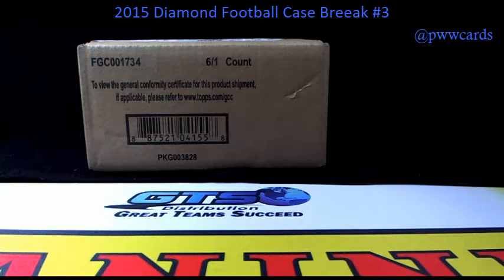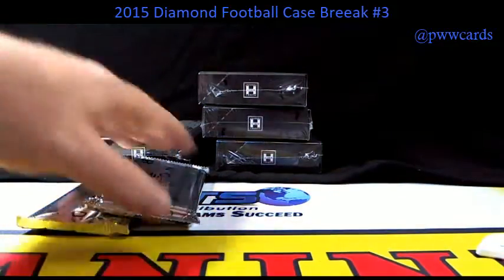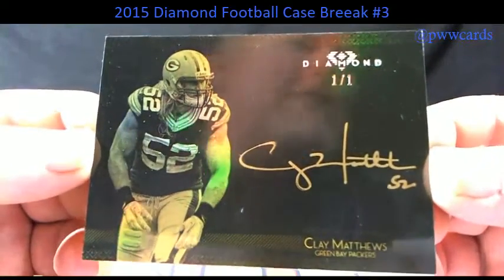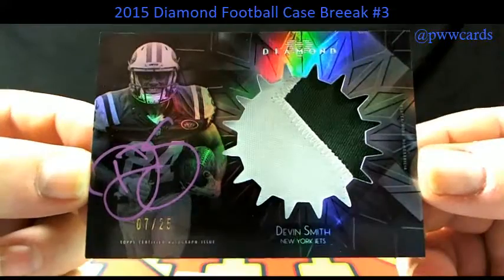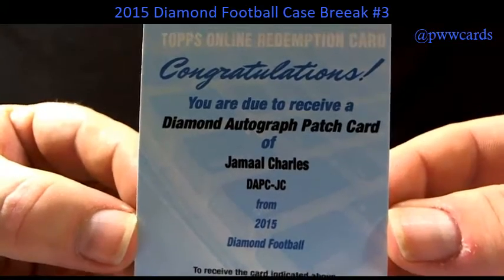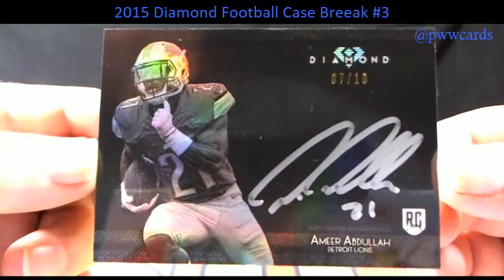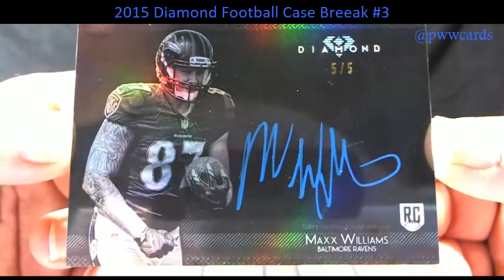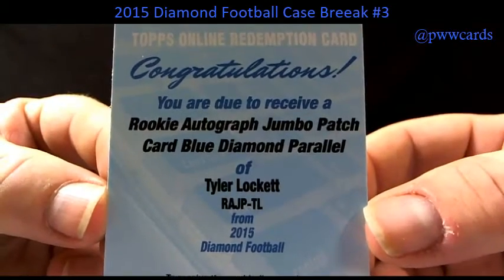2015 Diamond Football eBay Case Break #3